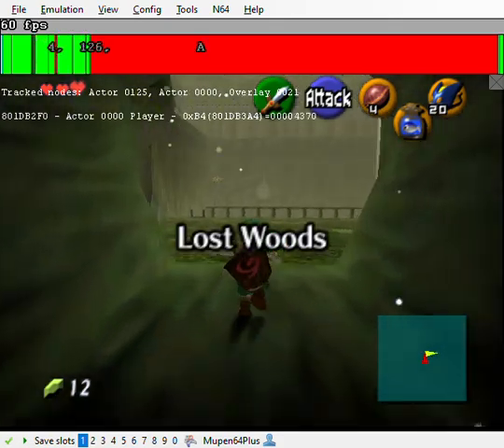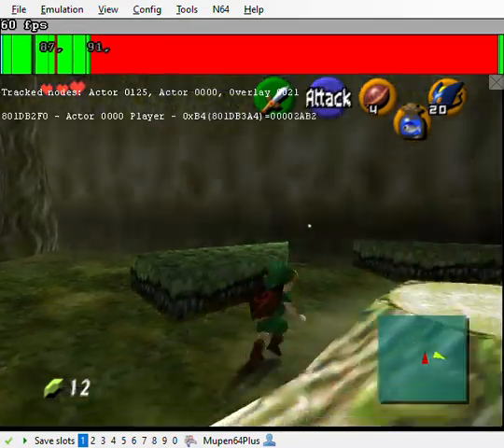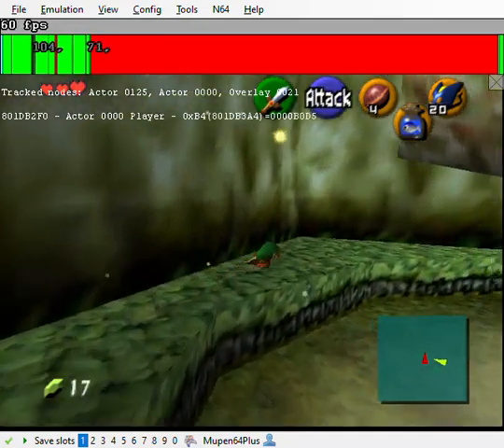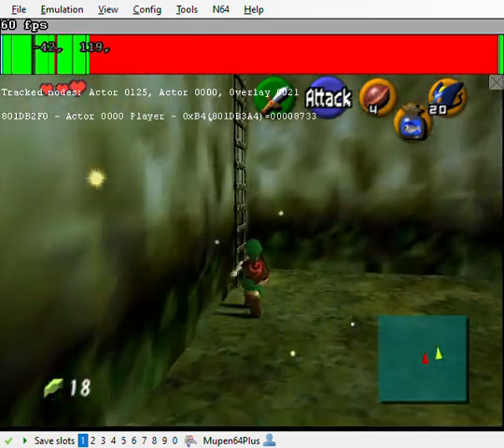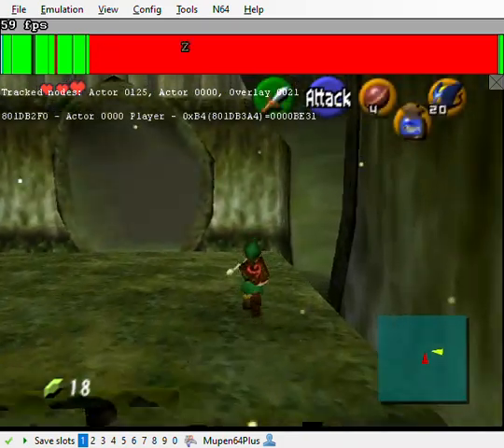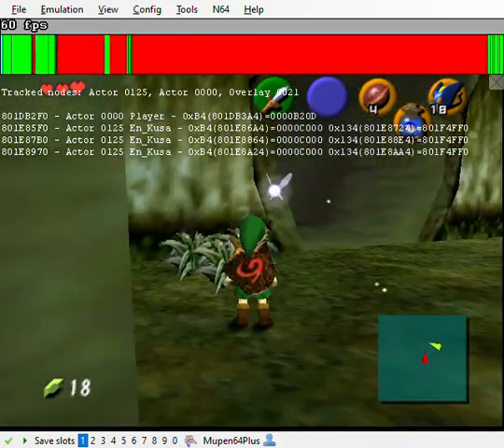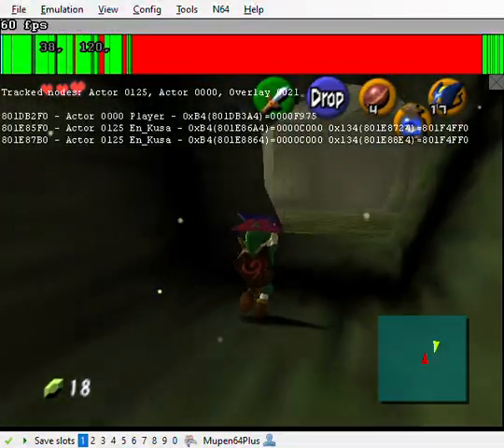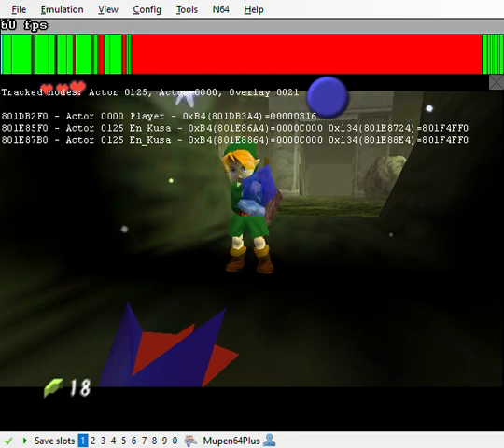Ocarina of Time - Language Change SRM without Goron Bracelet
NTSC 1.2